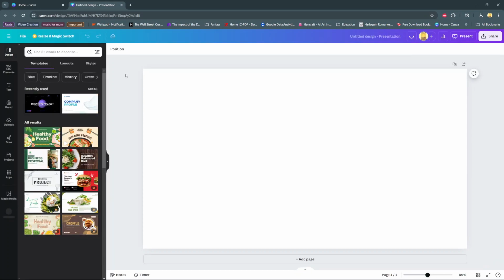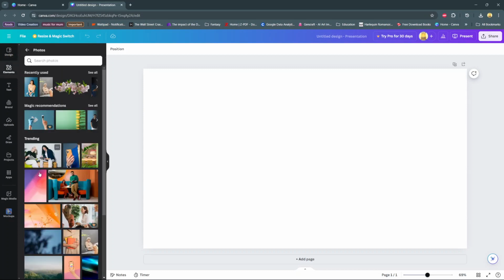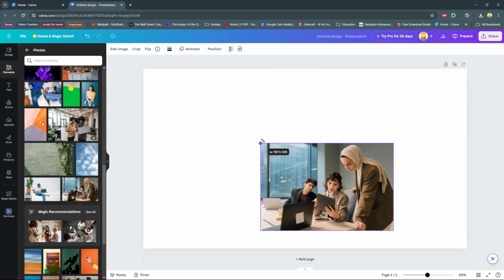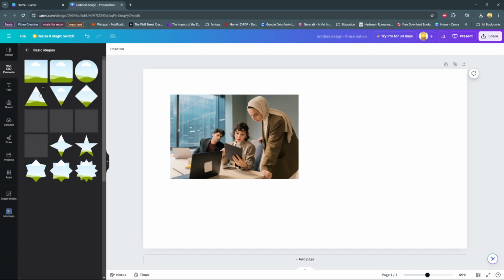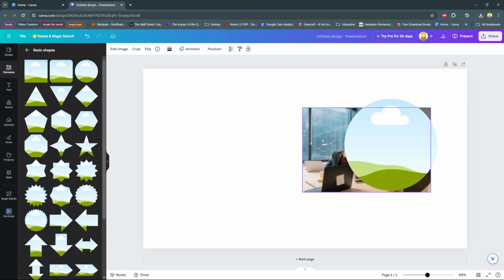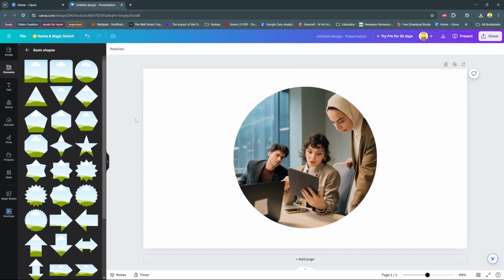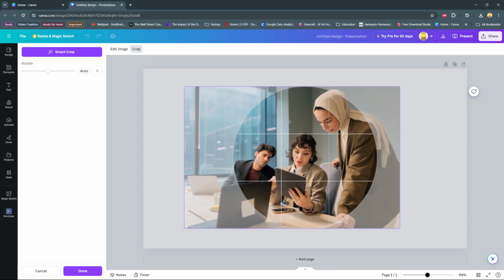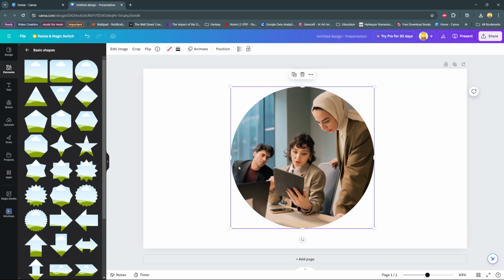How to Make Pictures Round in Canva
I'll show you exactly how to make pictures round in Canva. Whether you're a beginner or looking to enhance your design skills, mastering this technique is essential for creating eye-catching visuals.

Follow along as I demonstrate the process using Canva's intuitive tools, highlighting key steps and tips to achieve polished, professional-looking round images effortlessly.

 Let's dive in and transform your designs with rounded pictures in Canva toda

Step 1: Add Your Image
Begin by uploading your photo or selecting an image from Canva's extensive library.

Step 2: Scale and Position
Resize and position your image on the canvas as desired.

Step 3: Access Frames
Navigate to the Elements Tab and search for "frames".

Step 4: Choose a Circle Frame
Select a circular frame from the options available in the frames section.

Step 5: Apply the Frame
Click on the circle frame to automatically add it to your canvas.

Step 6: Place Your Image in the Frame
Drag your image onto the circle frame.

Step 7: Adjust Frame Size
Resize the frame to ensure your image fits perfectly within it.

Step 8: Customize Image Placement
Double-click on the image within the frame to adjust its position and orientation to your liking.

Step 9: Finalize Changes
Click "Done" to save and apply all adjustments.

Step 10: View Your Round Image
Your image is now transformed into a round shape in Canva!

Cell Phone Tripod Adapter